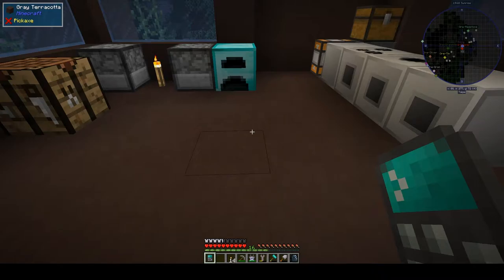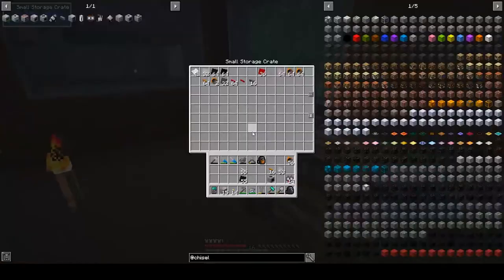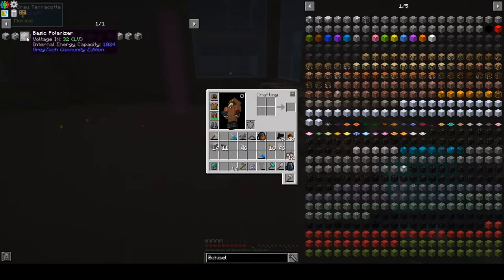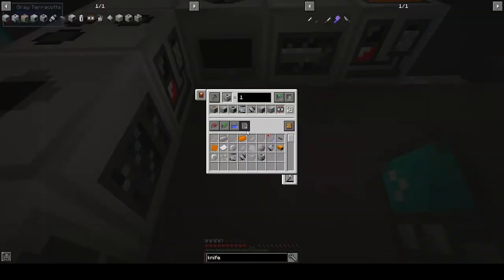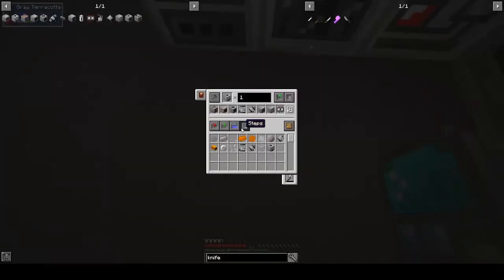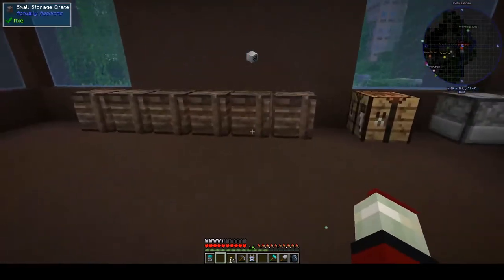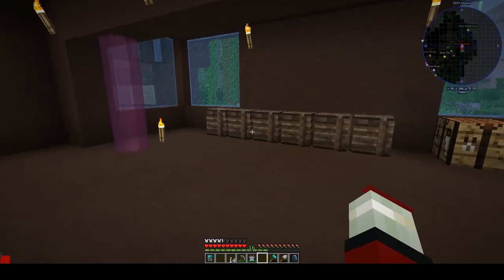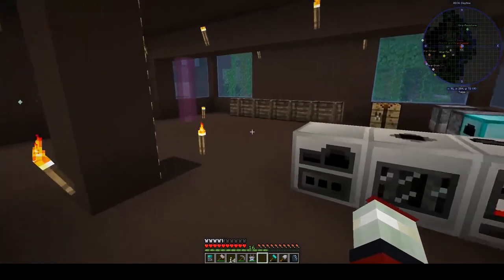Omnifactory EP6 - Replacing hand tools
Time to start replacing the hand tools with machines!

Omnifactory is a Modpack for Minecraft 1.12 based on Gregtech Community Edition. Join me as we progress from hand tools to creative crafting!

00:00 Intro
01:50 Basic Macerator
06:29 Basic Lathe
09:18 Basic Polarizer
10:37 Fluid Extractor and Fluid Solidifier
26:46 Molds